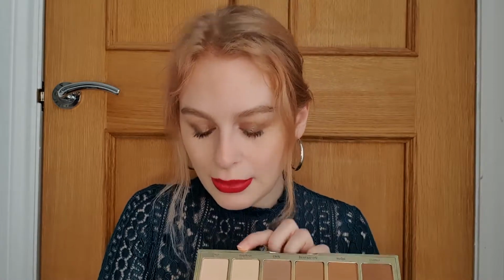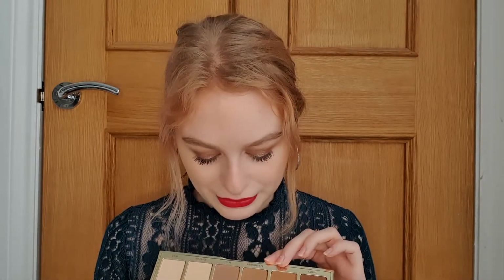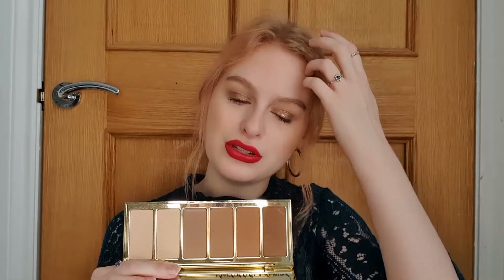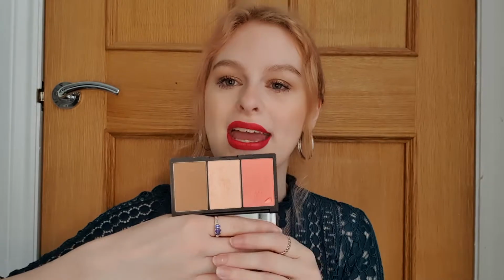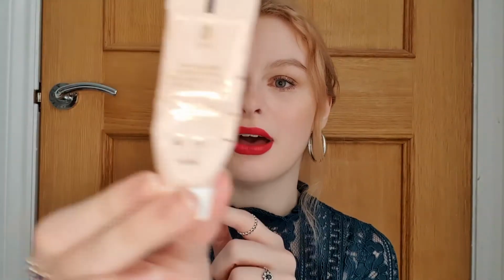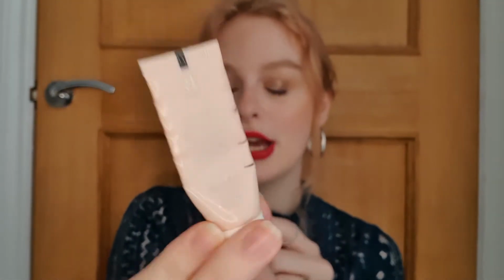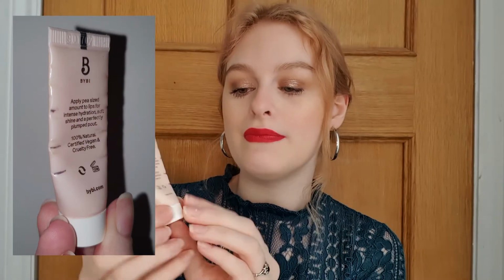Deck of Panning | Update 1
Hi Guys! ~

Todays video is my first update for the deck of panning project pan started by @emilynmax I am so so happy with my current progress and I'm hoping I can keep this up for the next update! Are you doing this project? What products do you have?